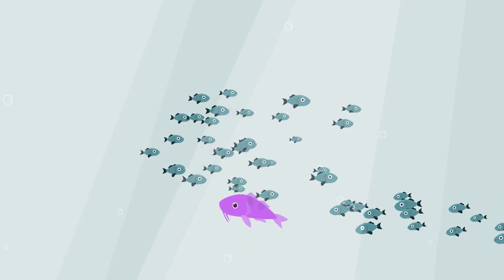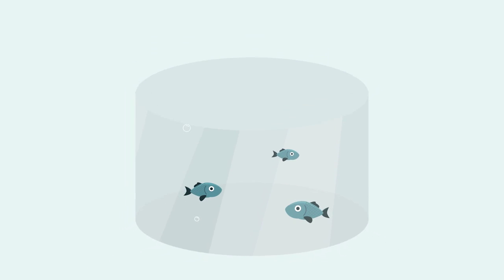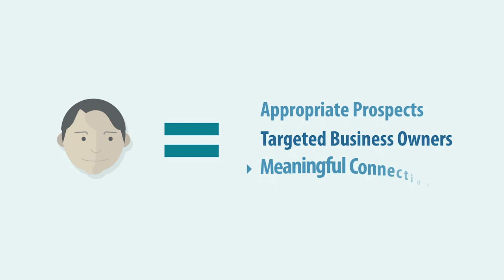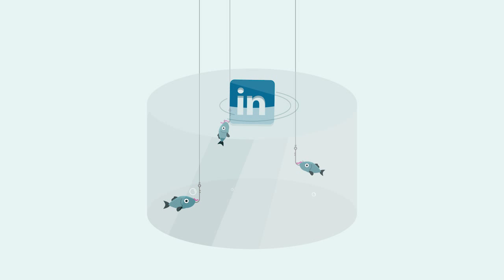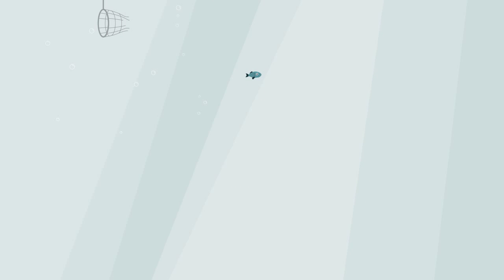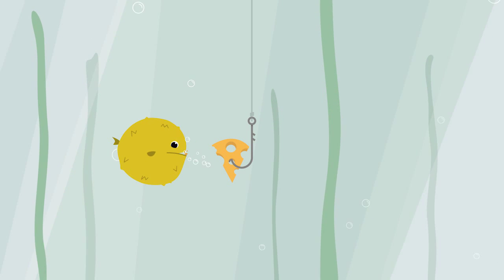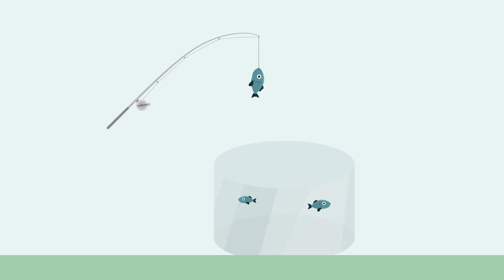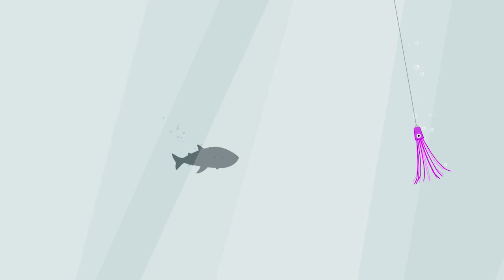Linked Strategies: Let's Go Fishing!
Watch this fun and brief explainer video about LinkedIn, Linked Strategies, and how it ties in with going fishing...